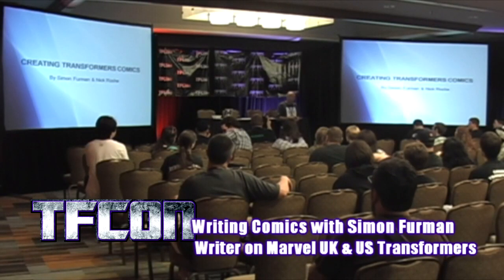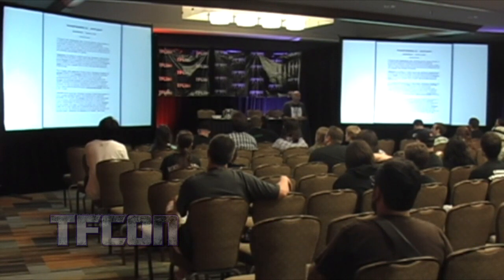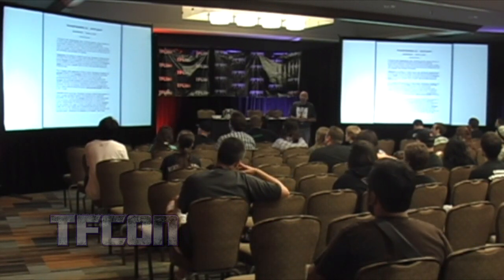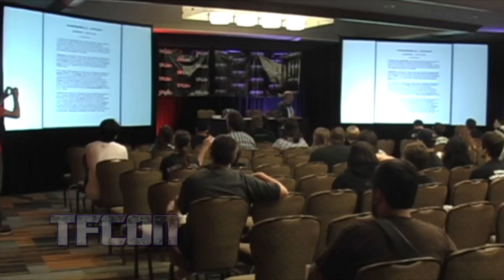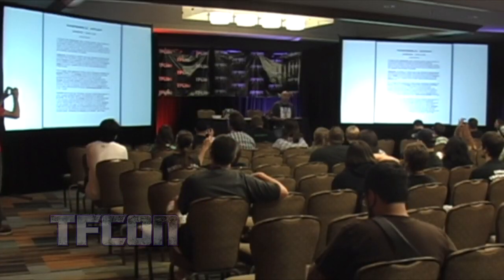Pitching a Transformers Comic to IDW and Hasbro with Beast Wars Writer Simon Furman at TFcon Toronto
Transformers writer Simon Furman (Beast Wars, Transformers '84) has contributed a lot to the Transformers franchise over the years.  Here he discusses what a comic story pitch looks like for IDW and Hasbro, and compares it to the Marvel Style.